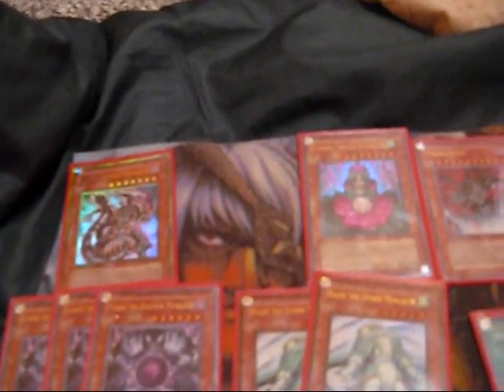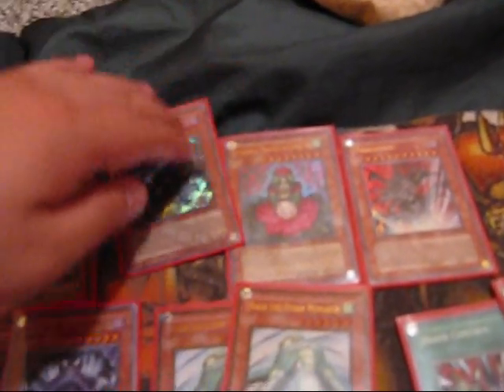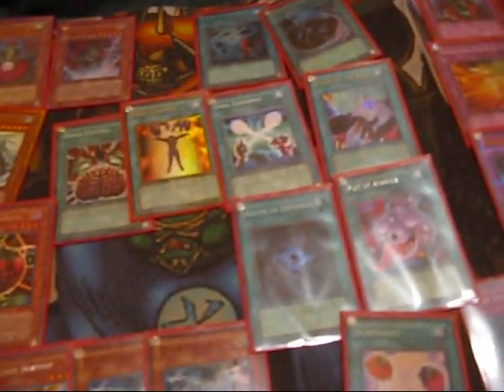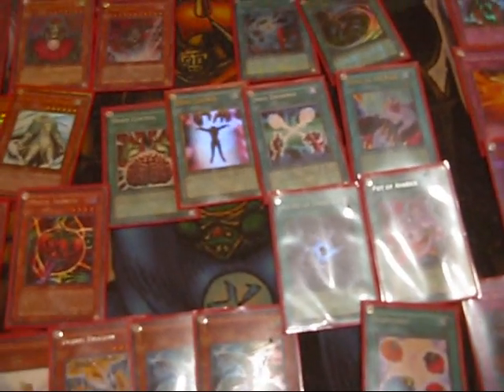Not-so-Tightwad Duelist: Seed Reign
A deck I created that oddly enough runs close to Quickdraw... Without the Quickdraw, but made BEFORE it was invented...

Monsters: 23

Dark Armed Dragon x1
Dark Simorgh x1
Tytannial, Princess of Camellias x1
Tragoedia x1
Caius the Shadow Monarch x3
Raiza the Storm Monarch x2
Cyber Valley x2
Dandylion x2
Mystic Tomato x2
Lonefire Blossom x2
Treeborn Frog x1
Debris Dragon x1
Plaguespreader Zombie x1
Card Trooper x1
Sangan x1
Battle Fader x1

Spells: 9

Pot of Avarice x1
Soul Exchange x1
Allure of Darkness x1
Brain Control x1
Heavy Storm x1
Mind Control x1
Mystical Space Typhoon x1
Scapegoat x1
Mark of the Rose x1

Traps: 9

Phoenix Wing Wind Blast x2
Call of the Haunted x1
Solemn Judgment x1
Trap Dustshoot x1